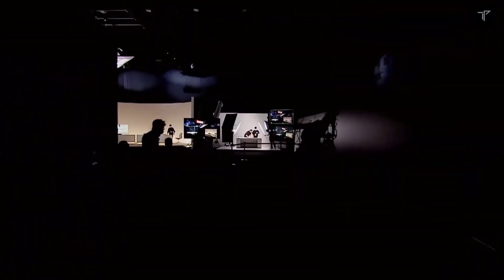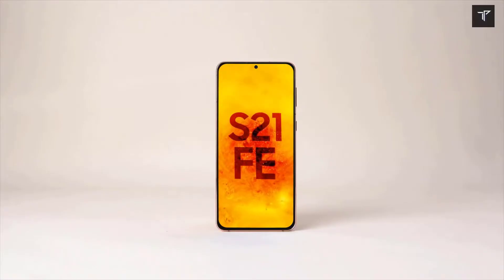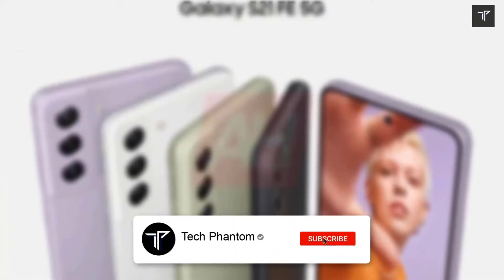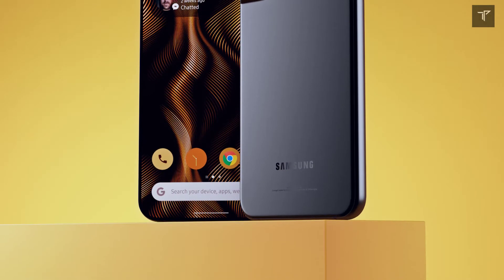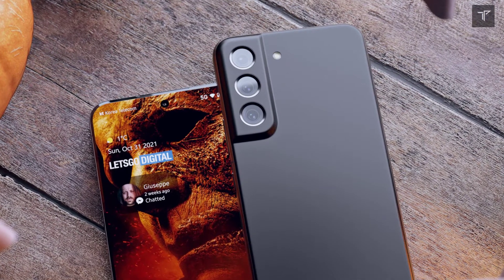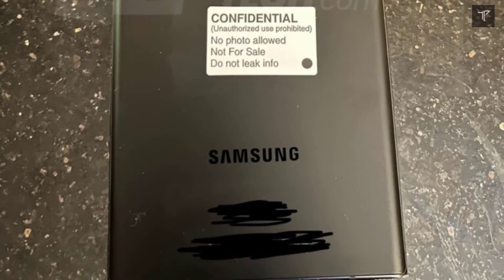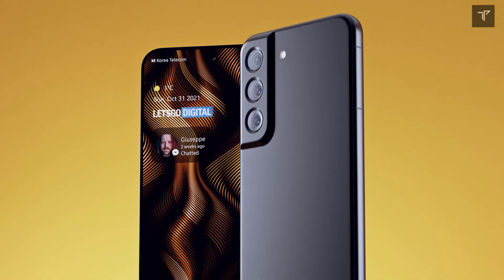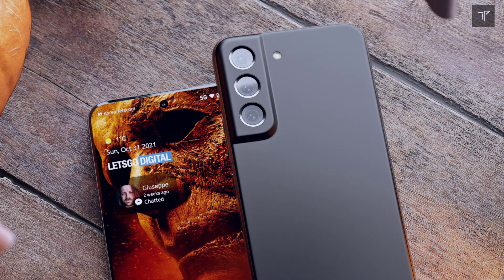Samsung Galaxy S21 FE and Galaxy S21 FE- Official Unpacked Event! Samsung is FURIOUS!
Samsung is going Crazy with the ongoing situation!
Samsung Galaxy S22 Ultra Launch date and Pre booking offers!
No Prebooking on Samsung Galaxy S21 FE!

Reference:
Samsung Galaxy S22 ultra Hands on,
Samsung Galaxy Live images,
design on smasung Galaxy s22 ultra,
the samsung galaxy s 21 ultra already has one of the best flagship cameras in the market and the galaxy s 22 ultra will not be a different from the Galaxy S 21 series the age 22 Altra camera will also be the same as the Galaxy S 21 series and it will be of 18 mega pixel of a primary camera and the other cameras which will be including of a 12 mega pixel of an ultrawide and 2 cameras of telephoto lens. For ten mega pixels one will be of 3X optical zoom and the another camera will be of 10 ex optical zoom. This major report leaks were being leaked by the ICE universe, which is the renowned leaks to wrong this for the cameras and every single department in the smart phones. So we expect that this phone will be having a 108. MP of camera and not of a 200 MP camera. So we can expect that there won't be a major hardware improvements in when compared to the South 21 Ultra camera. So if you are waiting for the Galaxy S 22 ultra for the soul, the purpose of 8200 Mega pixel camera, then you can grab the best when tea one series for a much lot cheaper price. And, well, the Samsung will also be giving you a more of a year upgrade in the Galaxy S 52 series. So also if you are waiting for the other leaks regarding the South 22 Ultra smartphone and even the Galaxy Tab SE Ultra, then you should consider subscribing to a channel tech Phantom and hit that bell. I could say never miss her update from us. Also, if you enjoyed this video, then give this video thumbs up.
Samsung Galaxy S21 FE is the successor to the popular Galaxy S20 FE that was released last year. Today, we have the first look at the Galaxy S21 FE based on the official CAD schematics. At first glance, you notice that it looks somewhat identical to the Galaxy S21 and S21+ released earlier this year, but there are some design tweaks that set the handset a little apart from the Galaxy S21 lineup. Notably, the camera bump. The camera bump on the Galaxy S21 FE protrudes directly from the rear panel instead of extending from the metal frame of the device like on the S21.
Samsung will keep a dedicated Unpacked Event for the S21 Fan Edition in October.
4,500 MAH Battery,
6.4 inch 120 HZ FHD+ AMOLED
32MP Selfie + 12/12/12 (with 3 x optical)
8GB+128GB
Exynos 2100/SD 888